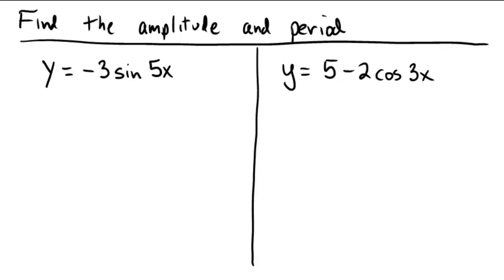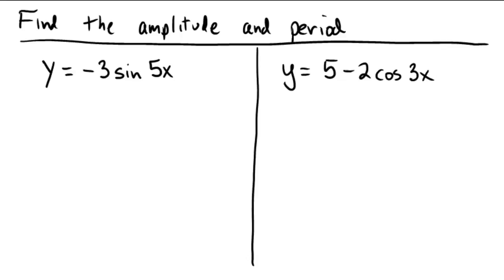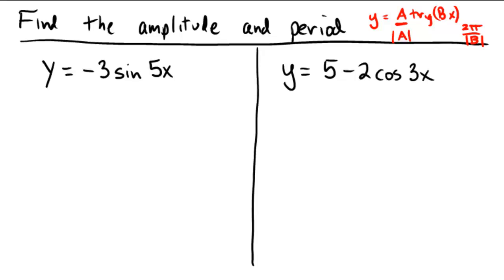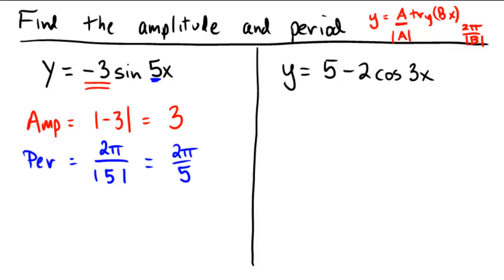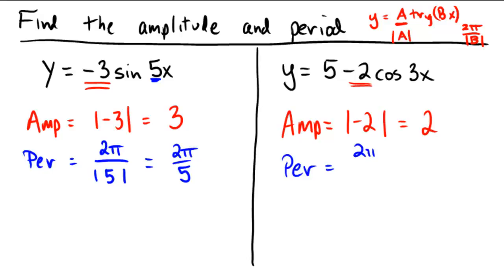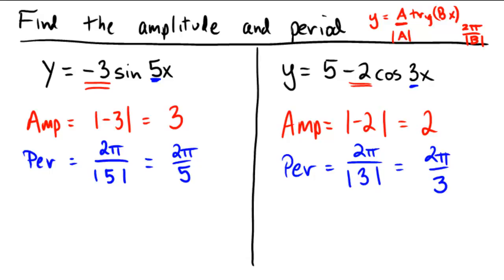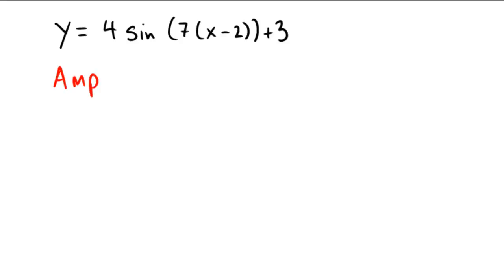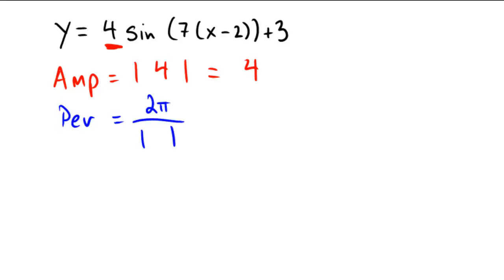Finding the amplitude of trig functions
Amplitude and period of sine and cosine functions